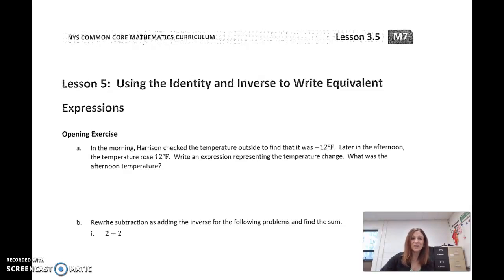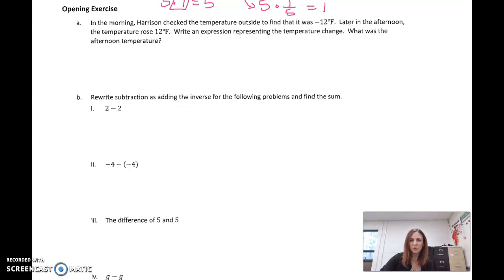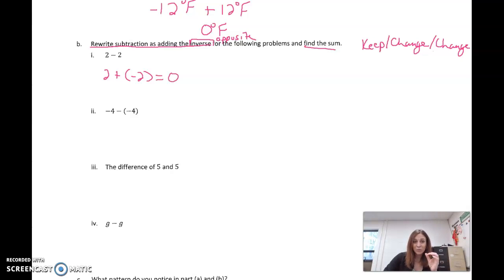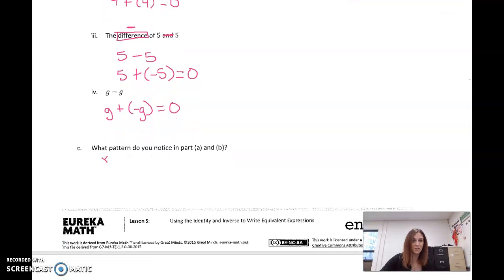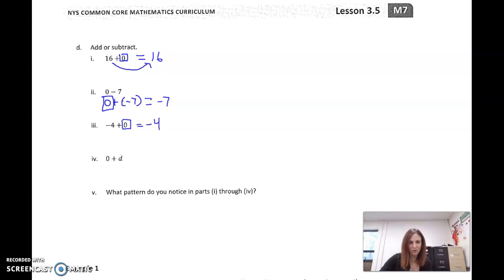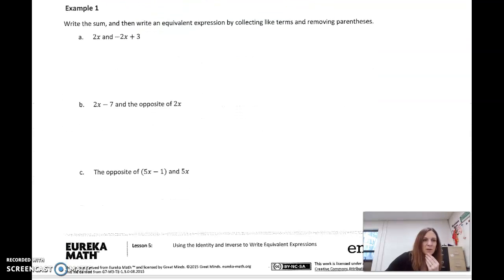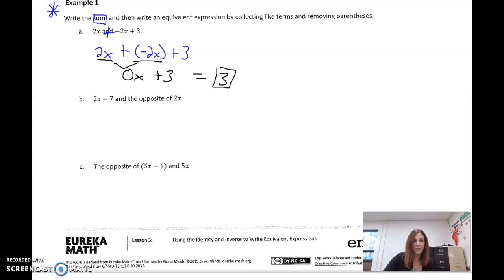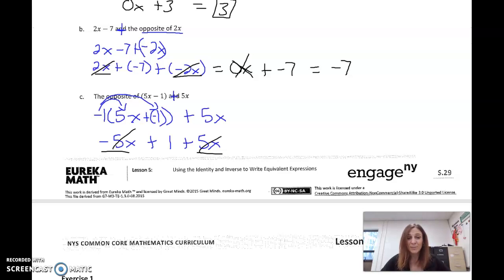M7 Lesson 3.5 Using the Identity and Inverse (1)